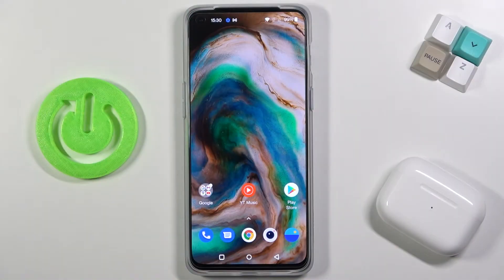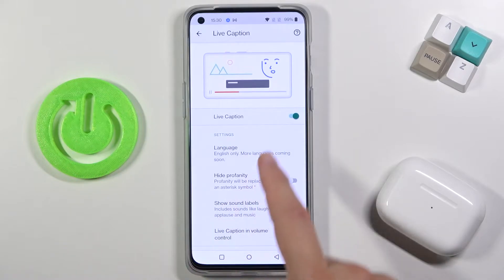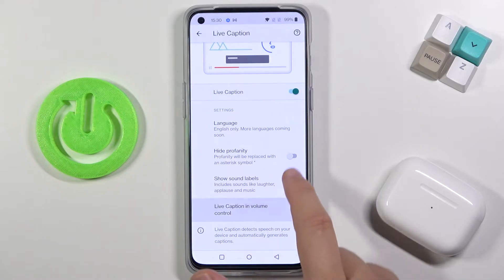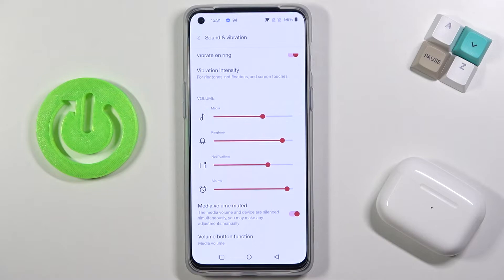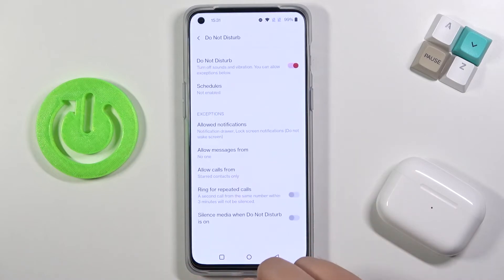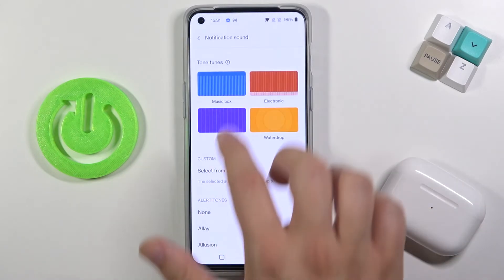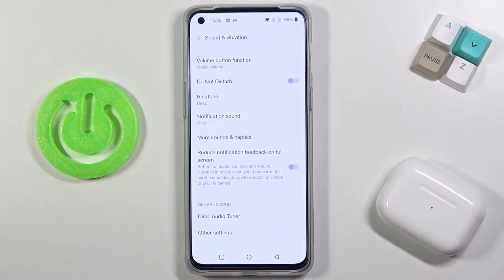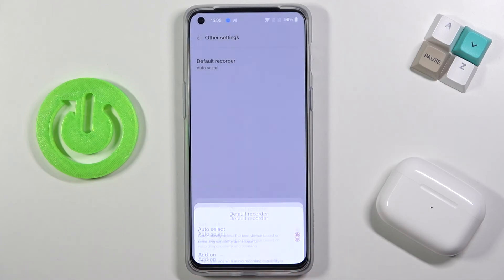How to Find & Manage Sound Settings on OnePlus Nord 2 5G – Sound Options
Find out more information about OnePlus Nord 2 5G:
Have you ever been wondering what sound settings you have on your OnePlus Nord 2 5G and where you can find them? In our today’s video we have an answer for you. All you need to do, is just watch this short tutorial to the end, follow the instructions provided by our expert and go and find and manage these sound settings on your OnePlus Nord 2 5G yourself.

How to find sound settings on OnePlus Nord 2 5G? How to manage sound on OnePlus Nord 2 5G? How to change sound on OnePlus Nord 2 5G? How to customize sound on OnePlus Nord 2 5G? How to personalize sound on OnePlus Nord 2 5G?